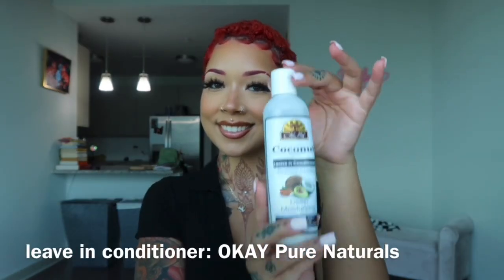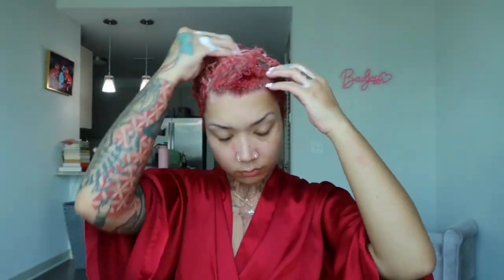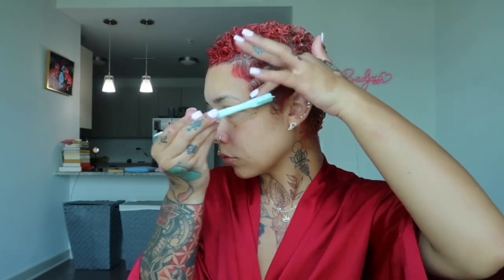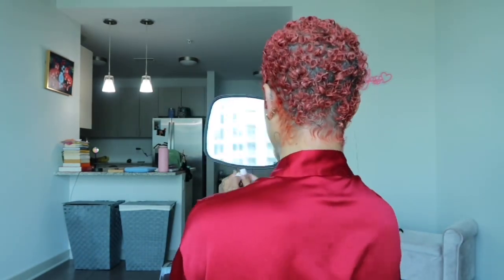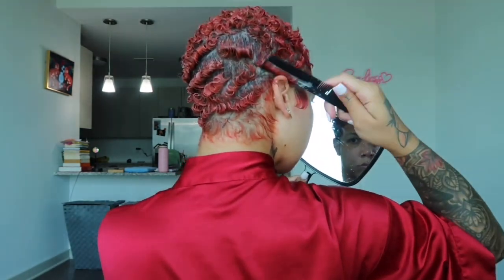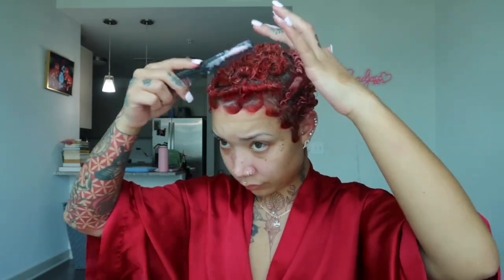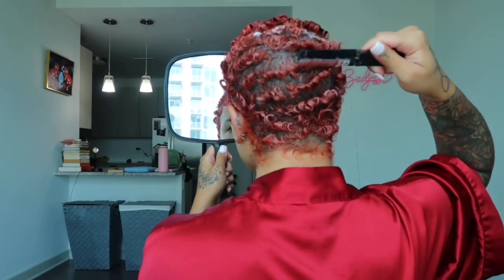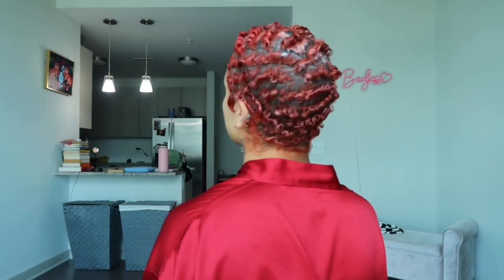Tutorial: DEFINED, JUICY CURLS ON SHORT NATURAL HAIR (TWA)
Hello my fellow badasses💛 enjoy this step-by-step hair tutorial on how i define my curls when it’s at this “twa” length. Please leave any questions below in the comments, as well as any requests of tutorials you’d like to see next. Love you guys!